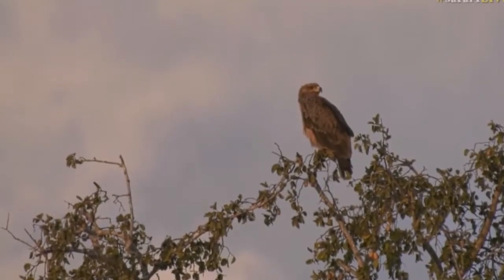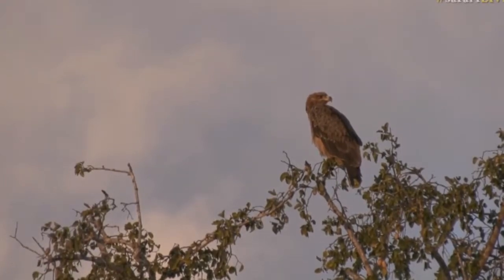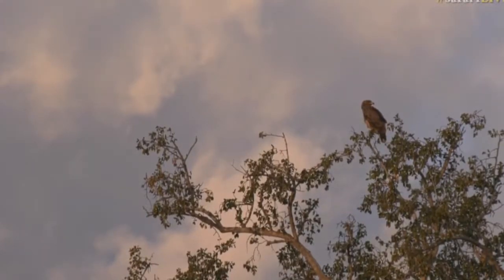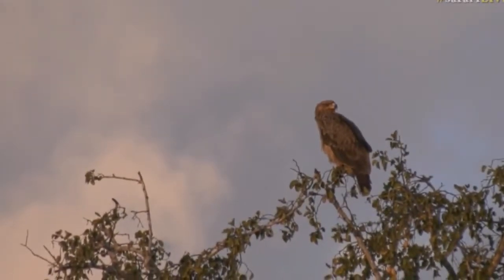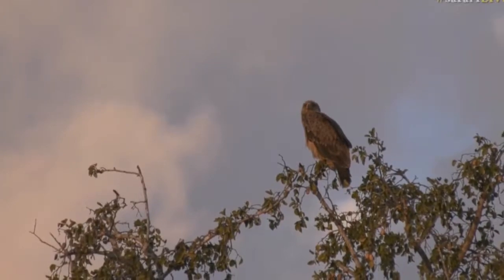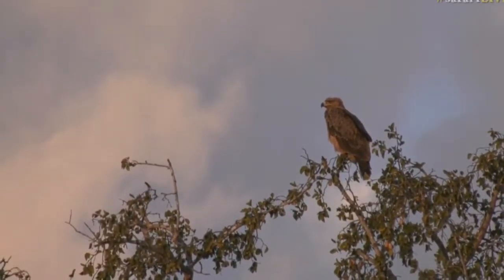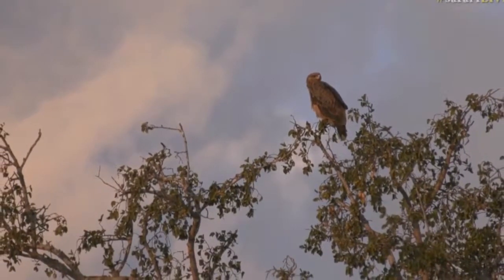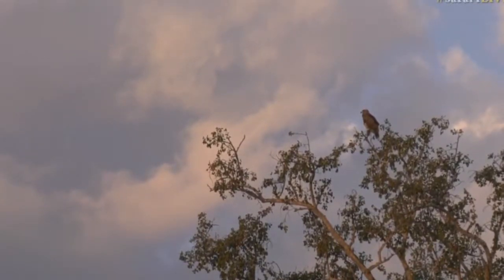July 28, 2017- Sunset - Tawny Eagle with Byron